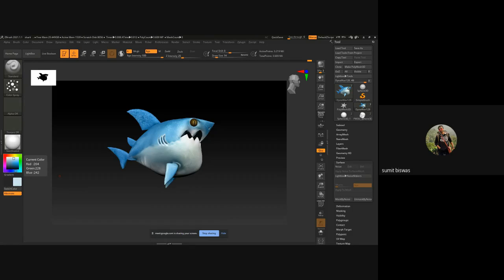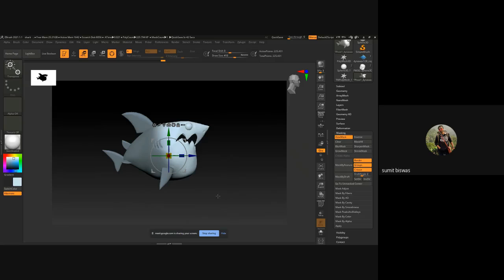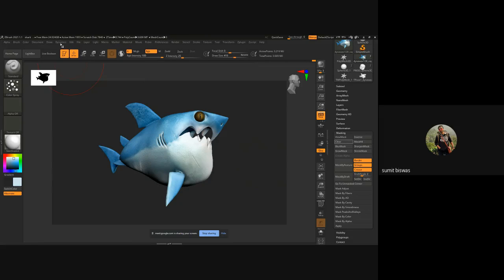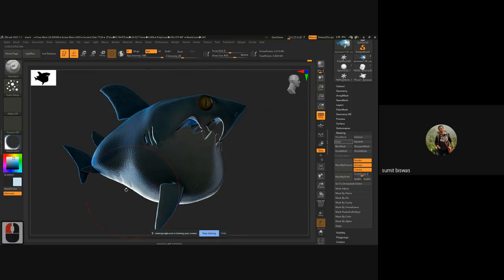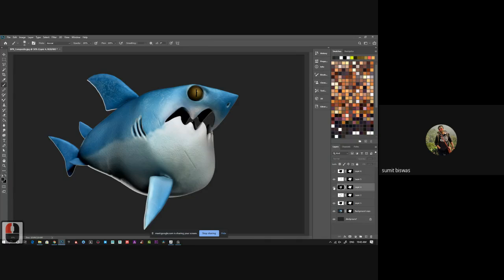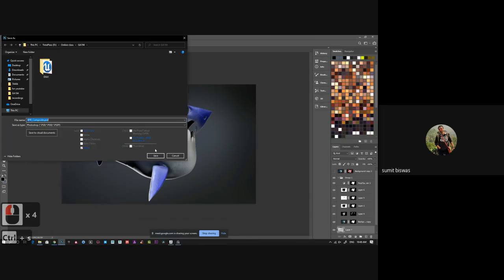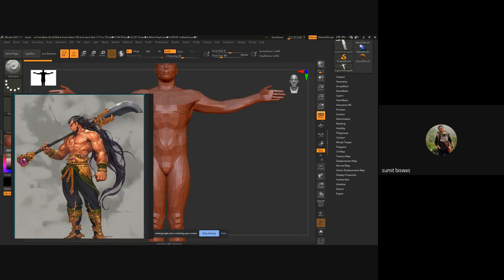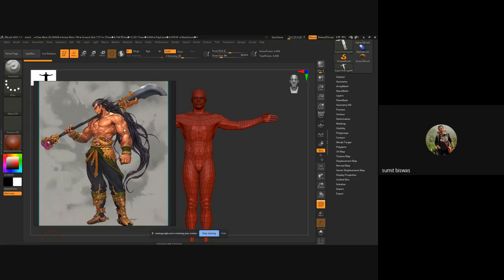Ga194 Organic Modeling 2020 09 06 at 21 51 GMT 7